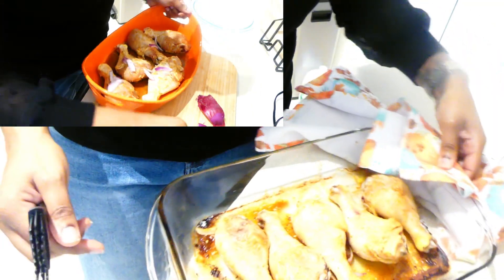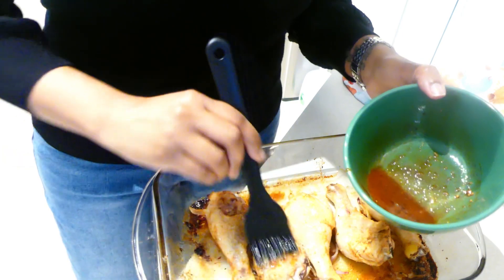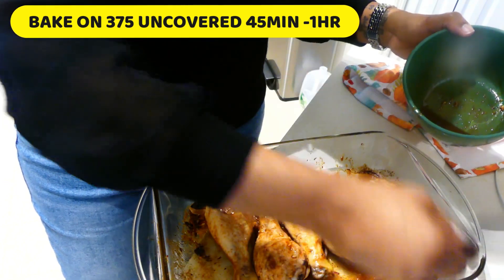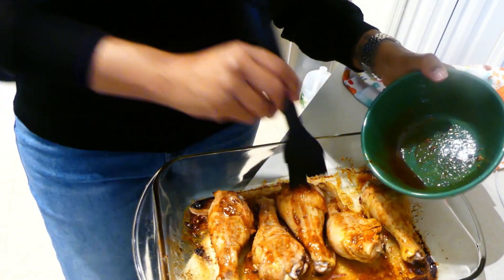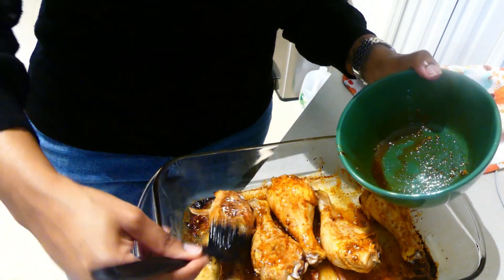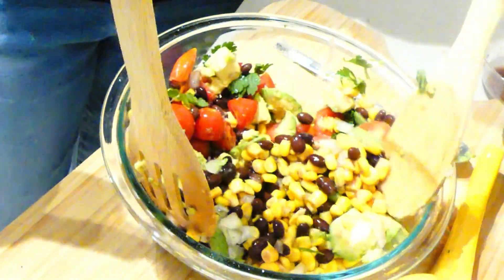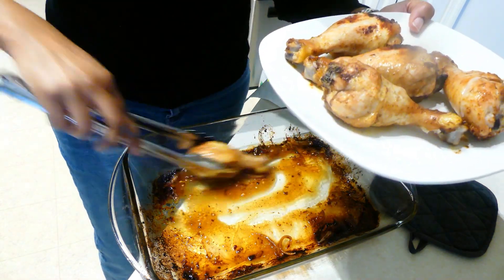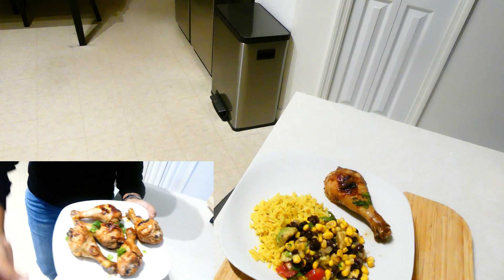MARGARITA BAKED CHICKEN | LITE N EASY MEAL IDEA 💡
Hey everyone, welcome or welcome back to the channel! In this video, I will be making margarita baked chicken. It is so good and only requires a few ingredients!! This chicken is packed with flavor and it pairs well with almost anything. I had it with a black bean salad and yellow rice. You have to try this!

Here is what you'll need:
Chicken of your choice (I used drumsticks)
For the marinade:
olive oil or vegetable oil - 2 TBLS
Margarita mix -1/2 cup
3 TSP of Minced Garlic
Cumin - 2 TSP
Garlic Salt -2 TSP
juice of 1 lime and zest(the zest is optional)

***Marinate for 2 - 6 hours

Prior to baking, add red onions (optional), salt and pepper
bake uncovered on 375 for 45min to an 1hr
after 45 min baste the chicken with drippings return to oven for 10 min and broil on high for 3 min for crisper skin

Garnish with cilantro and lime. Serve with your favorite side!!